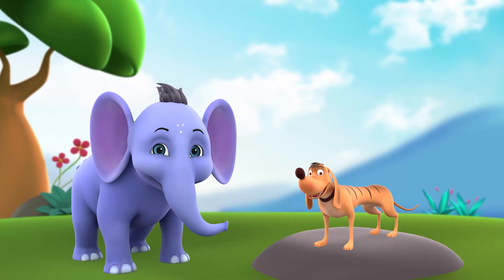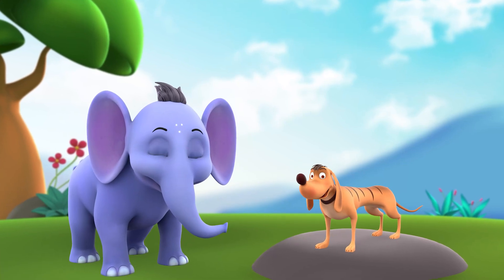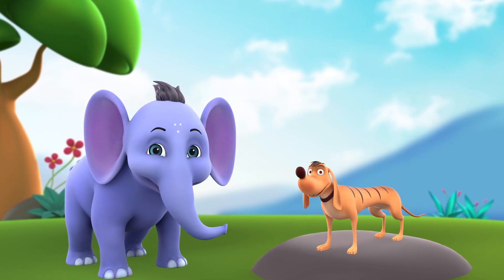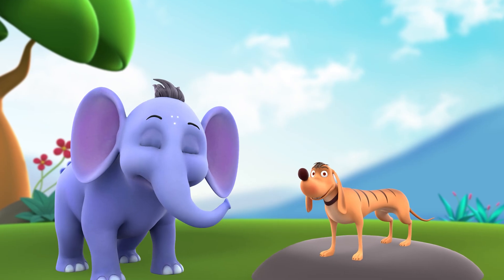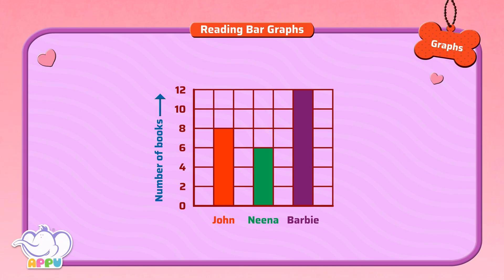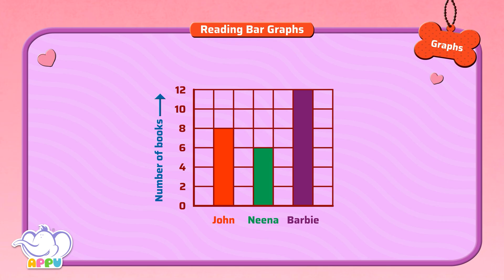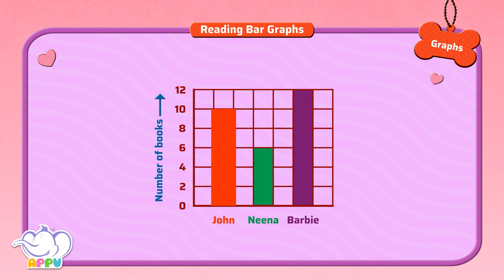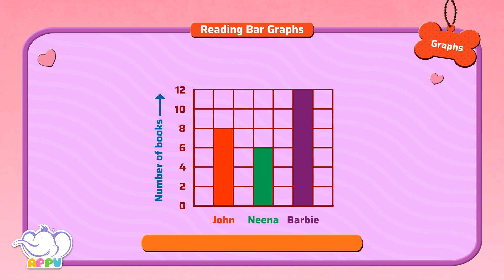G3 - Module 24 - Exercise 1-2 - Reading Bar Graphs | Appu Series | Grade 3 Math Learning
Enhance your graph-reading skills with Appu and Tiger! In this exercise, you will be learning how to compare data and uncover fascinating insights. It’s your chance to elevate your math skills while honing your data analysis and problem-solving abilities!